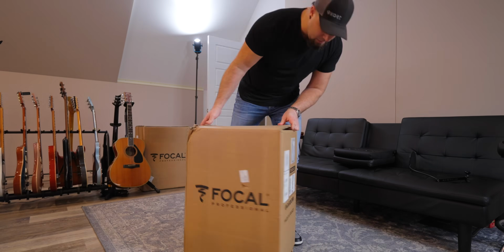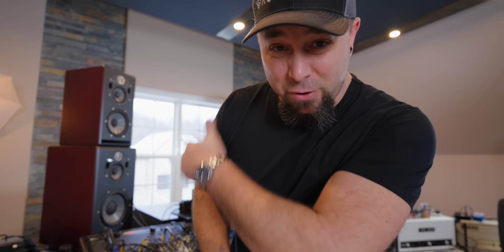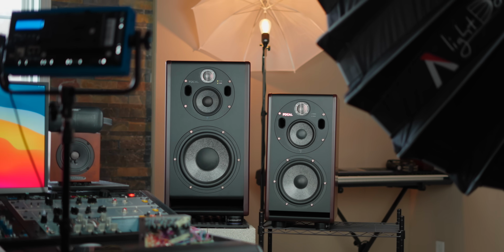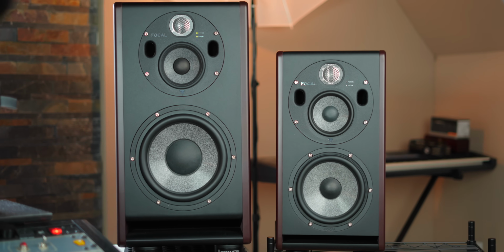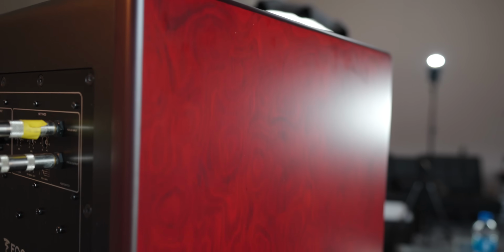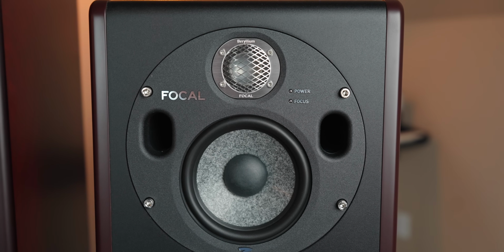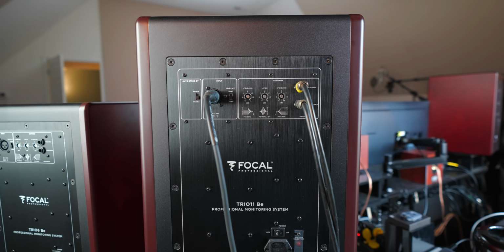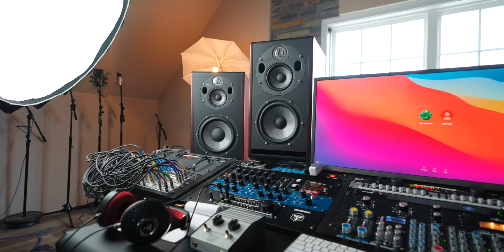Focal's BIGGEST vs the... BEST?? ( Trio6 vs Trio11 )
Ultra Wide Monitor